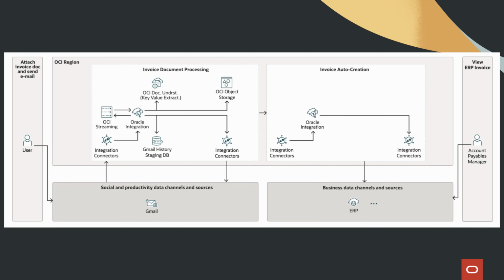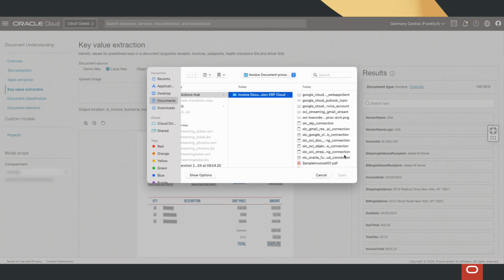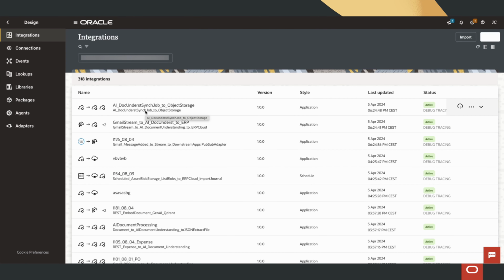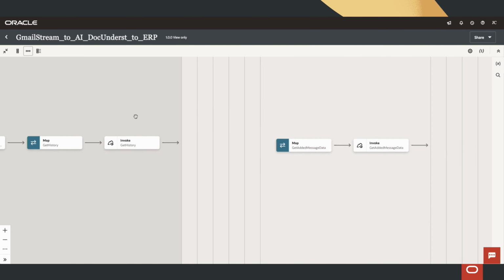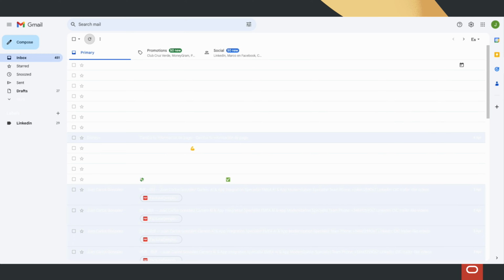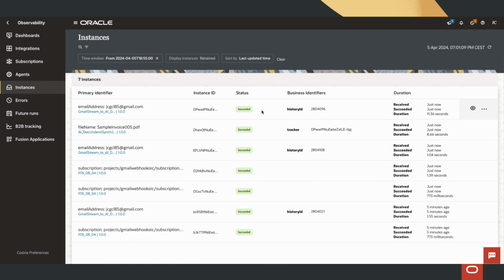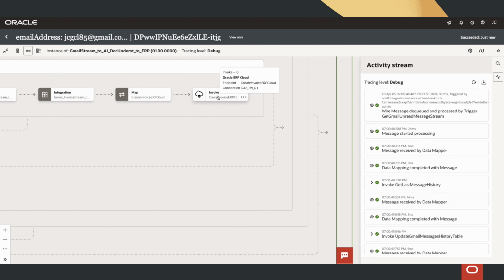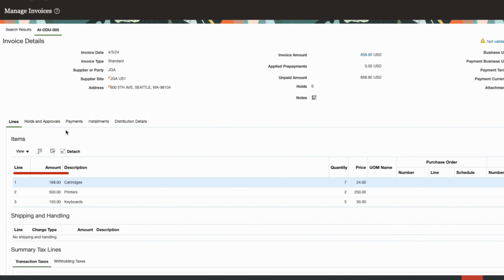Processing Invoices in Email Using OCI Document Understanding and Oracle Integration Cloud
There’s a constant flow of invoices attached to emails, which must be downloaded, managed, and followed up on. Processing these is likely a very time-consuming process, so why not lighten the load using AI?

This project will show you how to use Oracle Cloud Infrastructure (OCI) Document Understanding and OCI Integration Services to process invoices in email, freeing up employees to handle more important tasks.